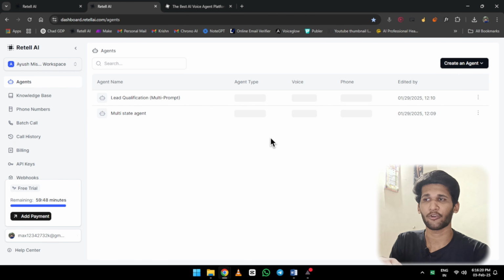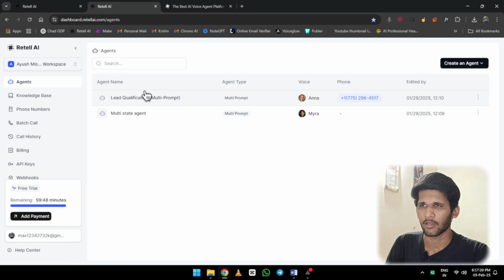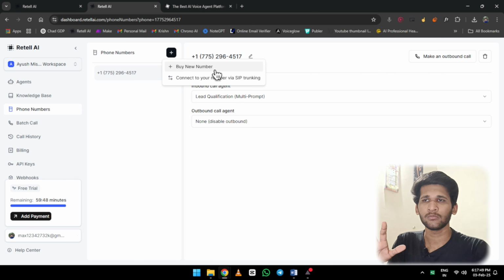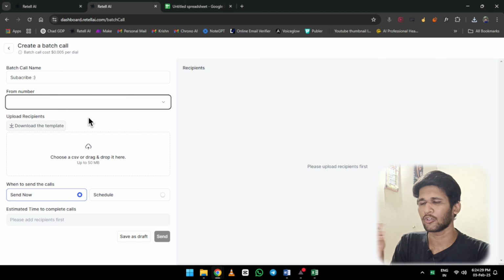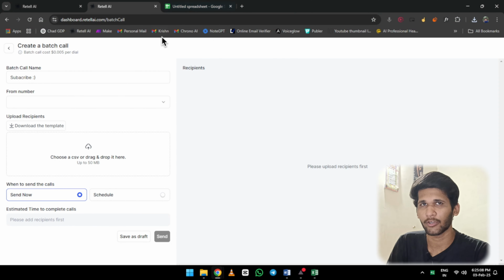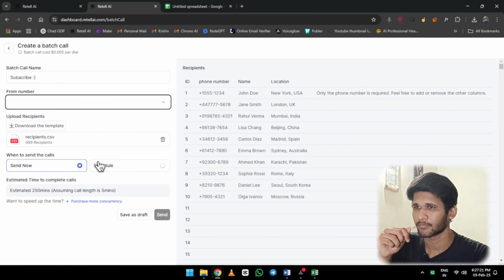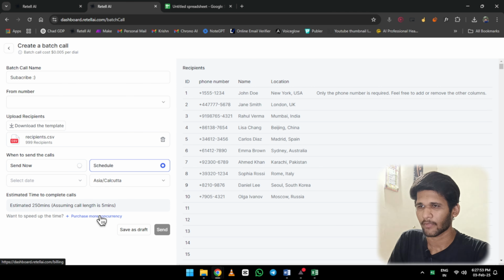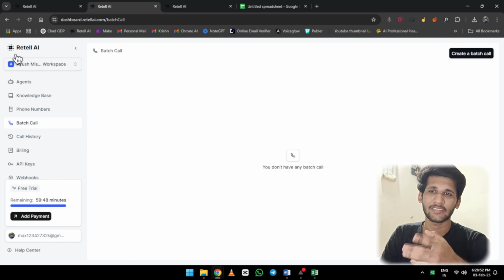Do as much Cold Calling as possible without make or n8n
In this tutorial, you will learn How to Do as much Cold Calling as possible without make or n8n!
Do you want to save time instead of calling and identifying leads? Use this amazing feature of batch calling by Retell AI which allows you to call unlimited leads without any Automation!

About Me:

Hey, I am Krishn, founder of Chrono AI. Over the past year, we have worked with Business owners from different niches, and these are the results they have gotten:

At Chrono AI, we provide your business with powerful done-for-you AI Voice Systems, so you can gain control of your business, not your business gain control over you.

Some of the Businesses We Transformed:

→ One of the biggest real estate brands in the UAE, Marrfa Real Estate, filled its calendar with 77+ appointments in just 30 days.

→ Sarah, a real estate broker from Los Angeles, whose customer satisfaction score crossed 90% thanks to instant AI follow-ups.

→ Michael, A real estate tycoon in Miami, doubled their conversion rate because every lead was followed up within minutes, 24/7.

Do you want your business to stand out and scale on autopilot?